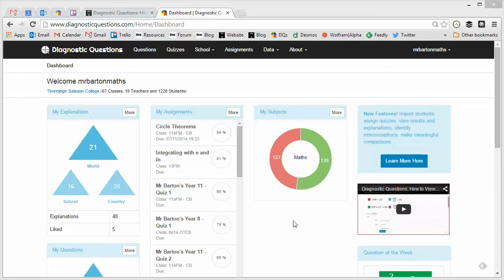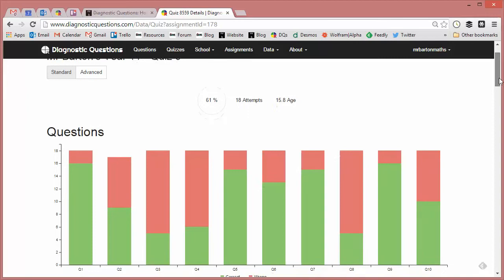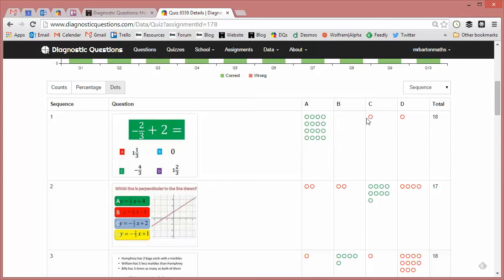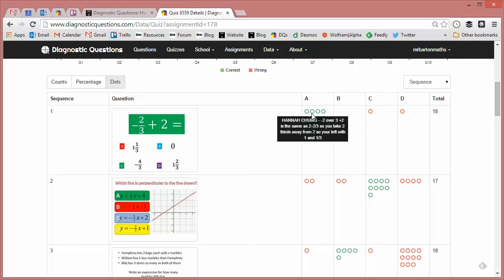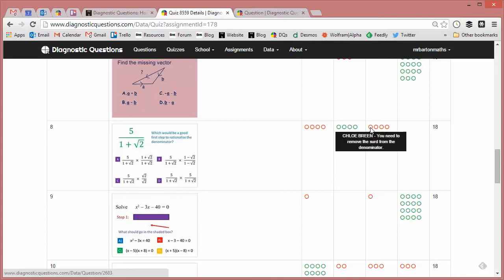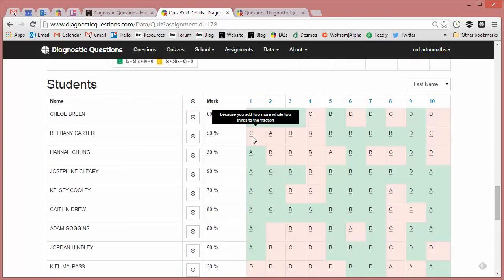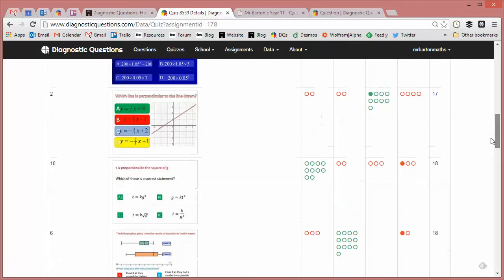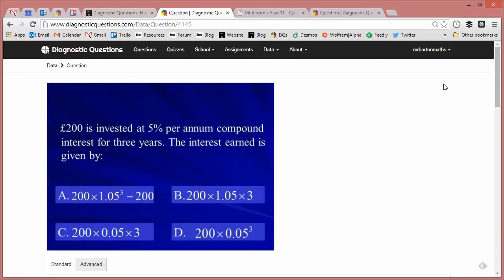How to Analyse a Quiz on Diagnostic Questions (version 3)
View your students' responses to a question or a quiz and instantly get a general feel for their level of understanding. Take this to the next level by reading their explanations they have given to gain and in-depth knowledge of the strengths, weaknesses and misconceptions in your class. Show your students a wide variety of correct explanations to help deepen their learning and understanding.

For guides on using all the features on Diagnostic Questions, just